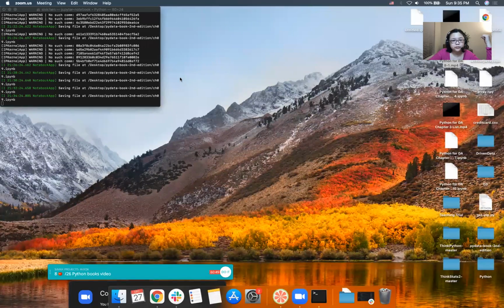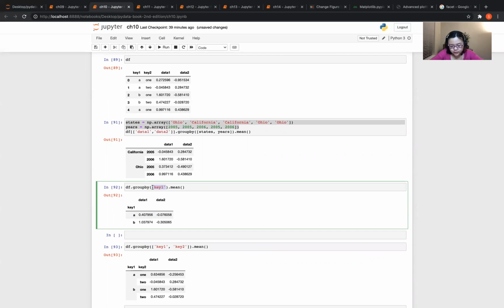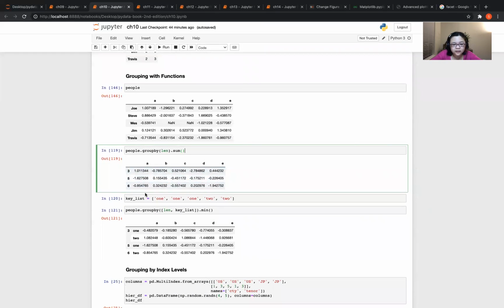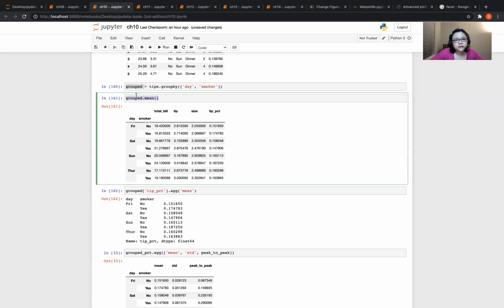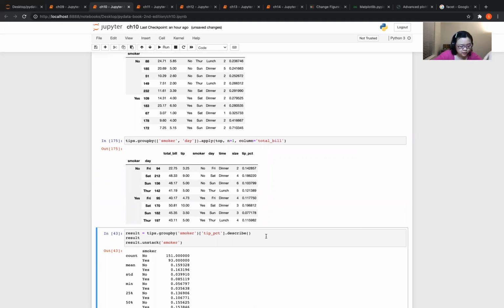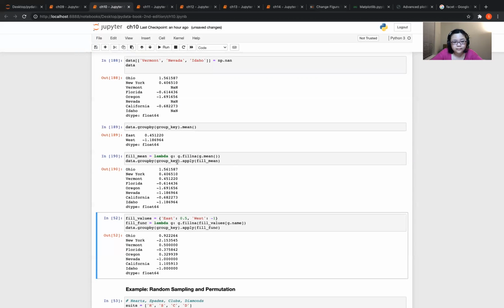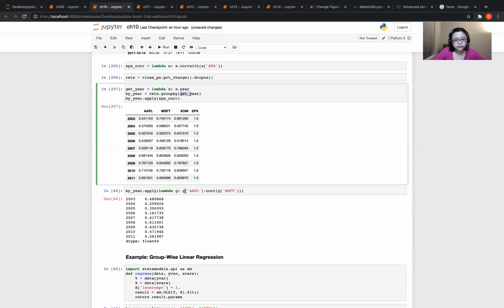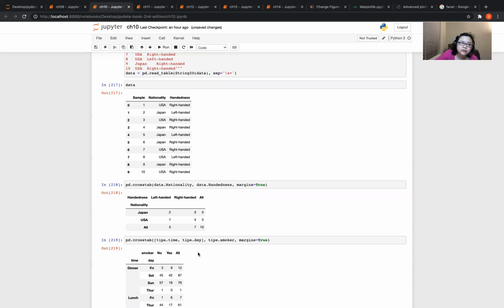Python for DA 10